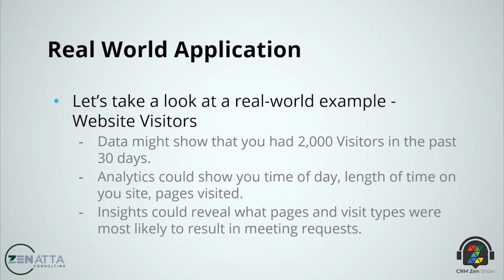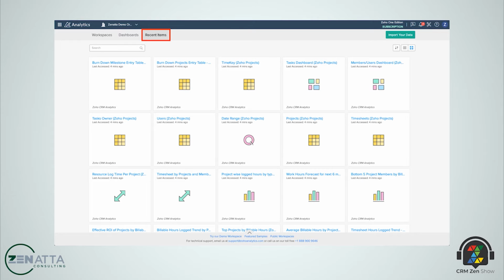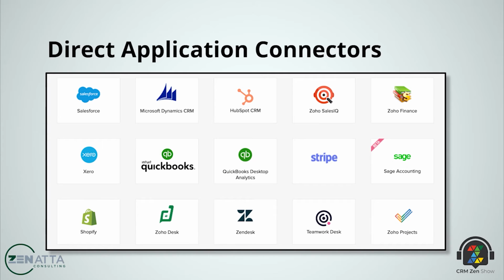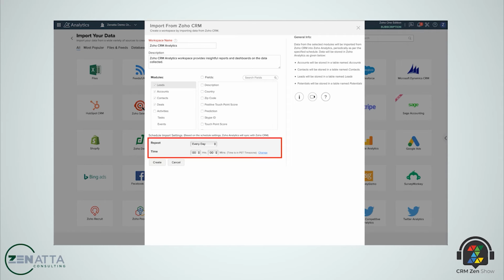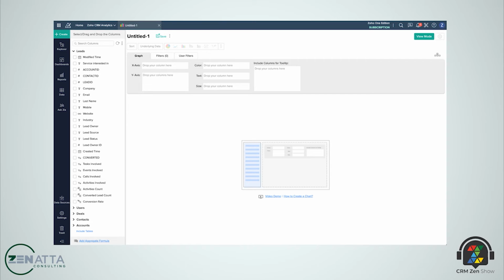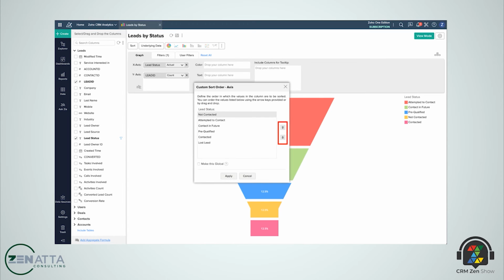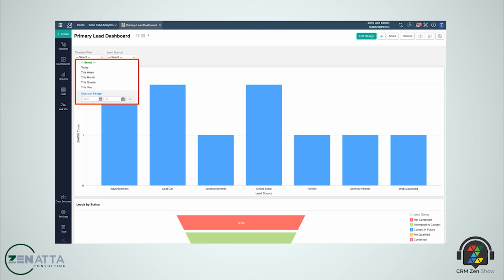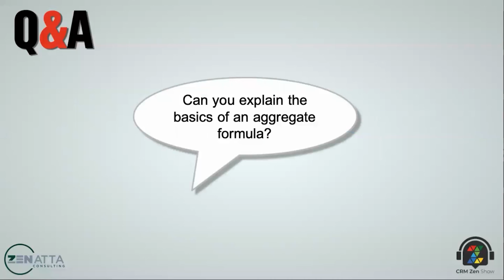(OLD) Zoho Analytics Full Product Tutorial - 2020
Here is a breakdown of the Zoho Analytics Overview and Best Practices Webinar:

0:00 Intro
0:39 Agenda
0:46 Business Insights
4:39 Zoho Analytics Overview
9:28 Data Connectors
13:08 Setting Up Connectors
18:17 Creating Reports
27:04 Building Dashboards
31:09 Q&A
35:33 And That's a Wrap